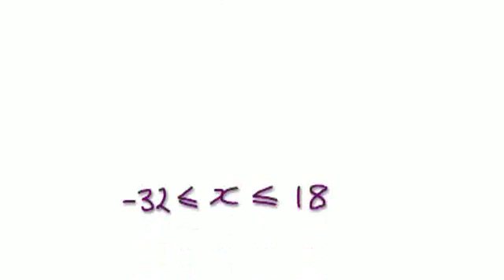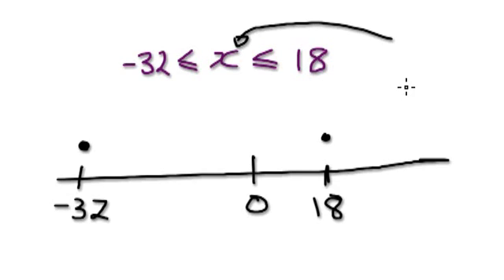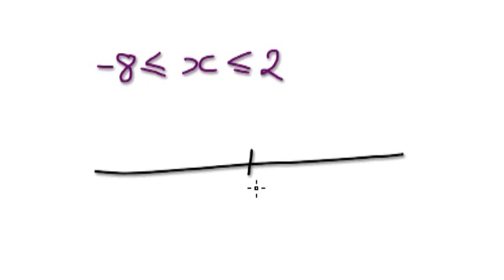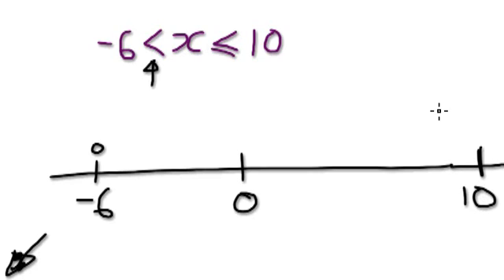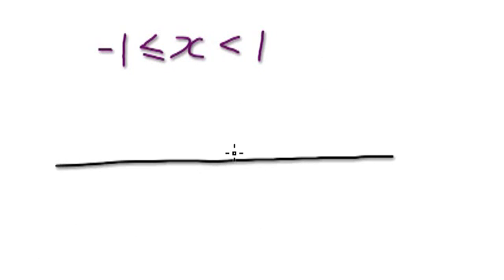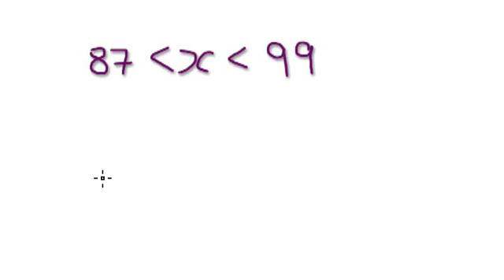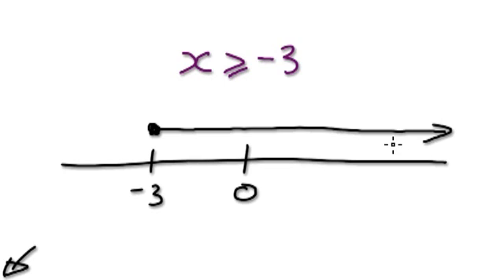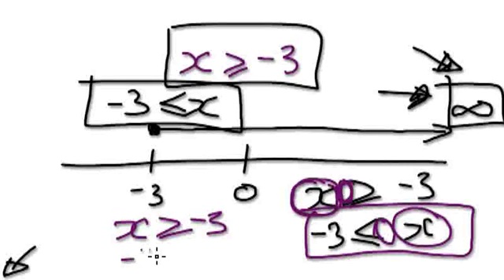Video 882 - Inequalities - Range - Practice